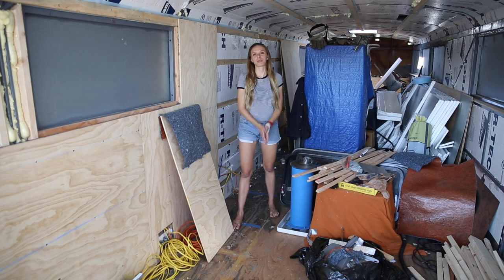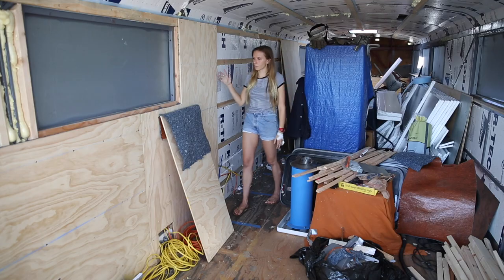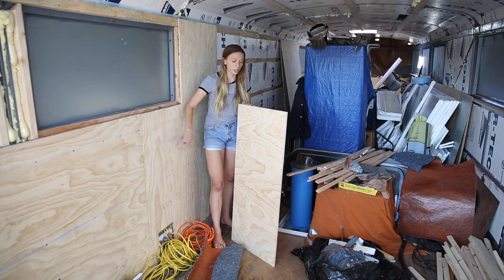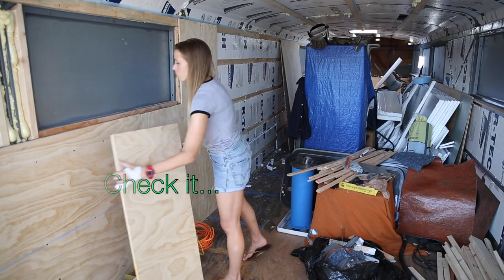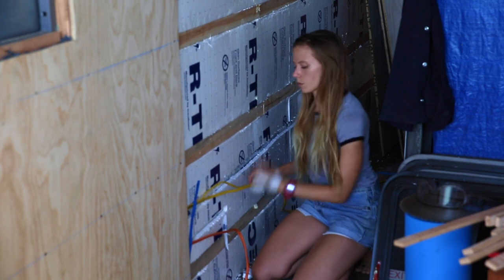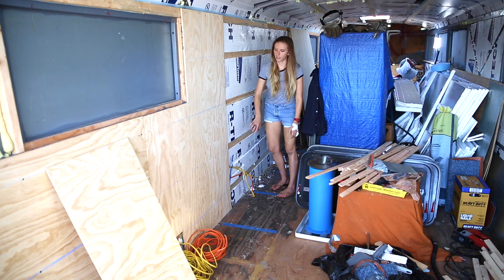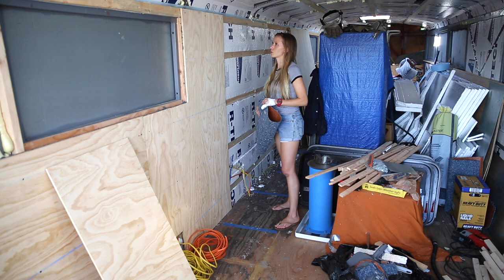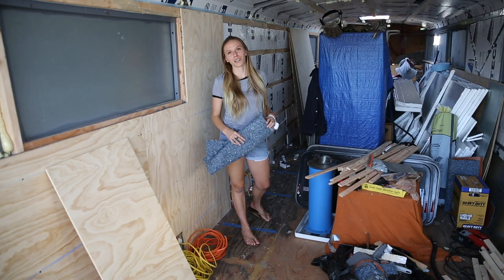Bus Conversion Tiny House #27 Plywood Walls and Electrical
We finally started mounting 1/2" thick ACX plywood on the interior of the bus which means the electrical is being run too! The project is starting to go from a dirty old bus to a nice updated sexy bus : ). Just a matter of time.

For those of you just joining us, this is an MCI 102 A3 bus conversion/tiny house that we have been working on for quite some time.